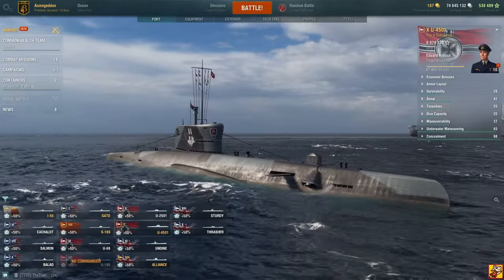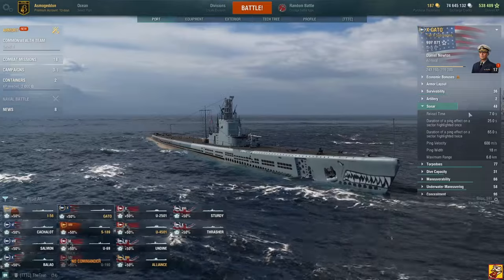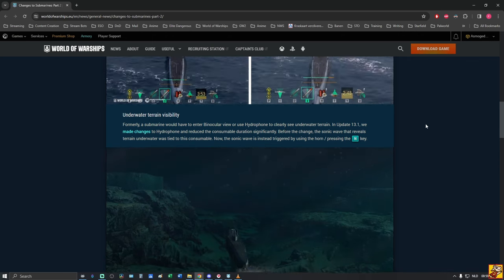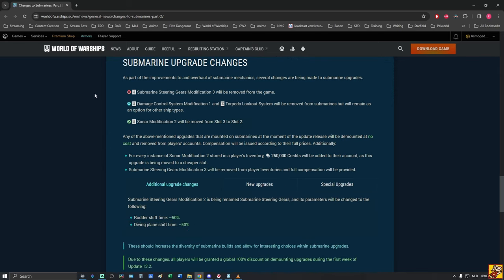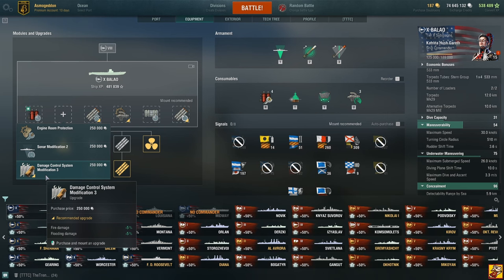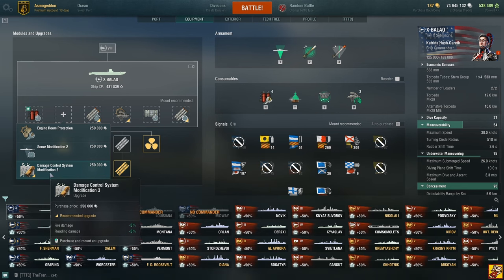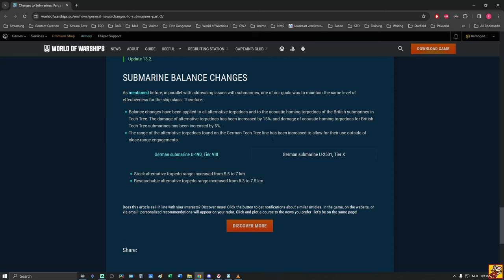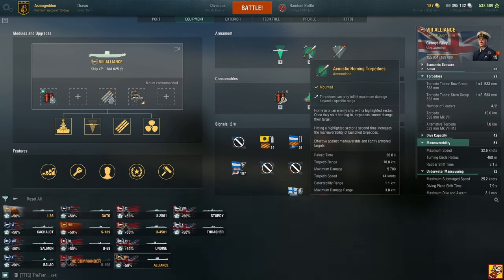What does Patch 13.2 mean for Submarines? | World of Warships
Changes to submarines in patch 13.2 If you want to see me live I stream every weekday from 10:00 A.M. (CET) on twitch:

Are you new to World of warships? This recruitment link will give you some freebies:

World of Warships, Ships, Warfare, Game, Asmodom, Asmo, Asmogeddon, News, Submarines, 13.2, Patch 13.2,